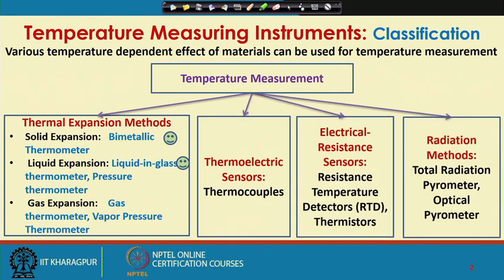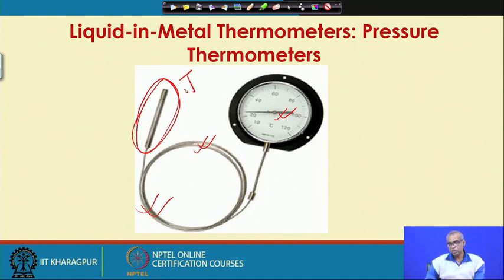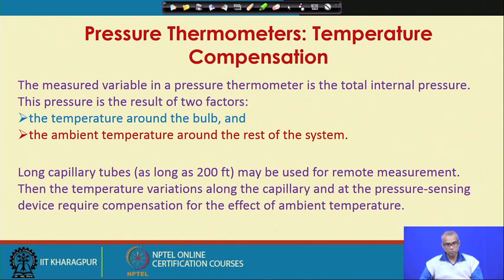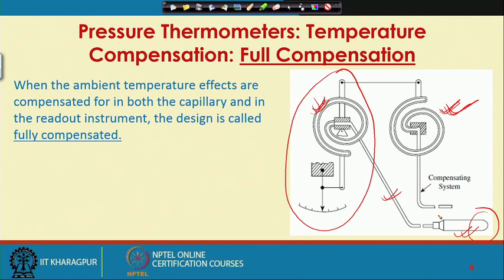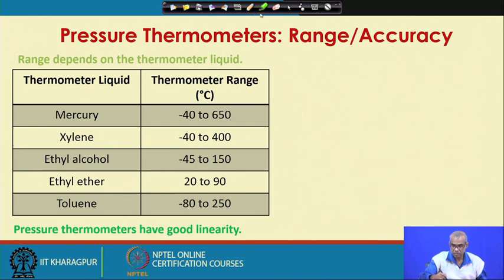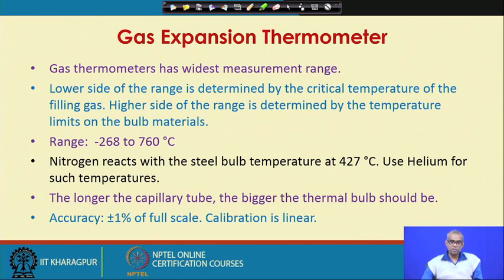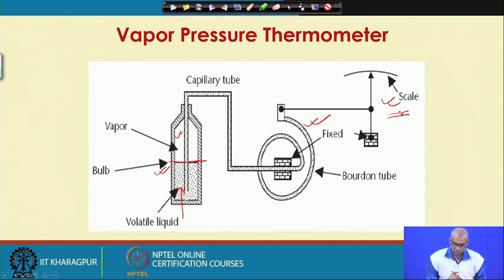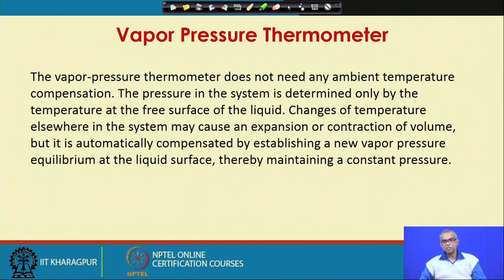Lecture 34: Temperature Measurement (Contd.)